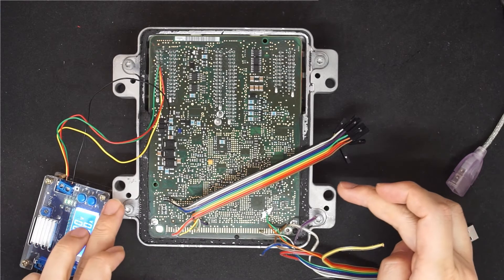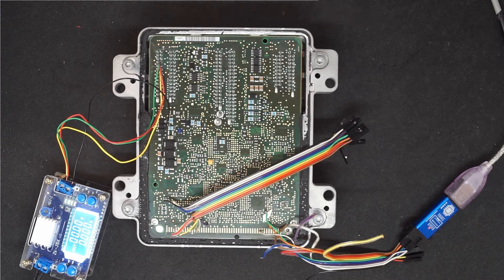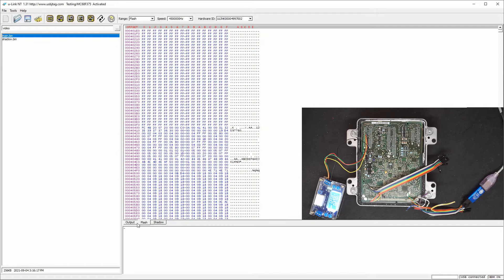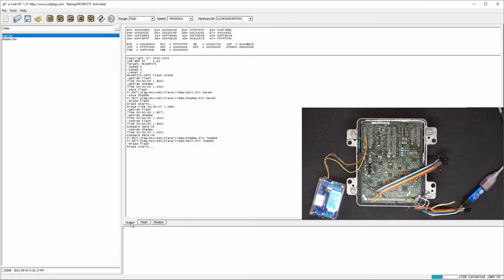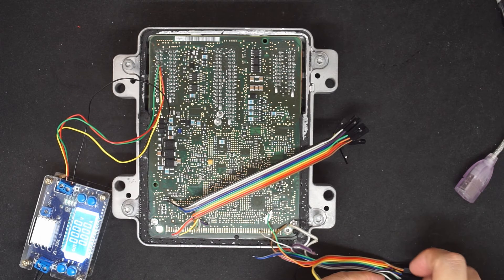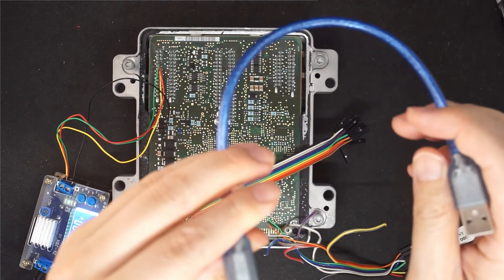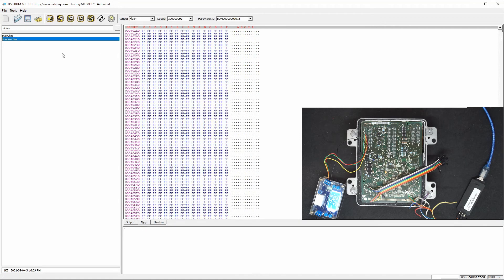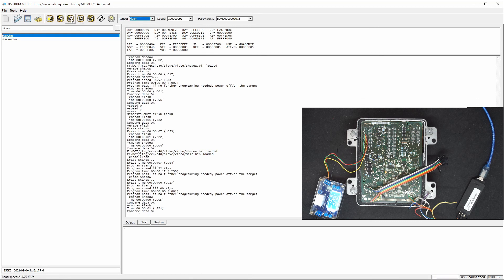MC68F375 Programming using u-Link NT and USB BDM NT. (Slave CPU in E40)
These two are the first to declare programming MC68F375.
MC68F375 has internal 256KB flash. Using BDM connection between PC and target CPU.
The BEER pin is not used.
Programming the flash takes just a few seconds.
Always program the main flash first and shadow next. Shadow will be erased when block 0 of the main flash is erased.